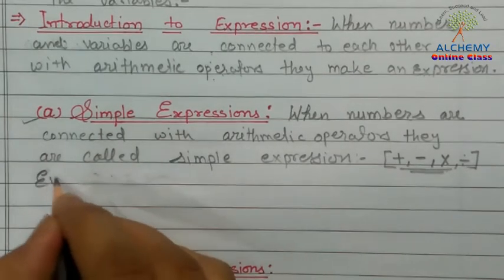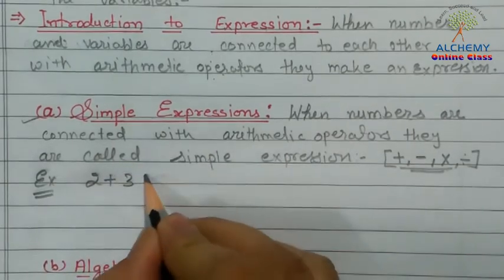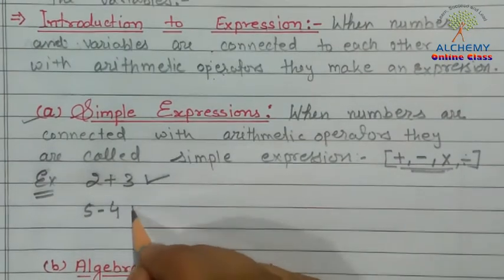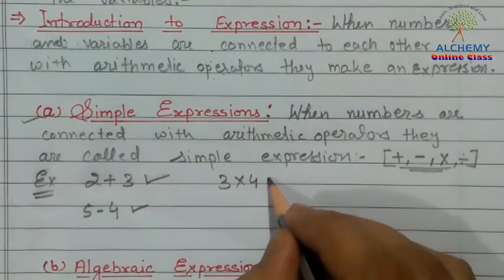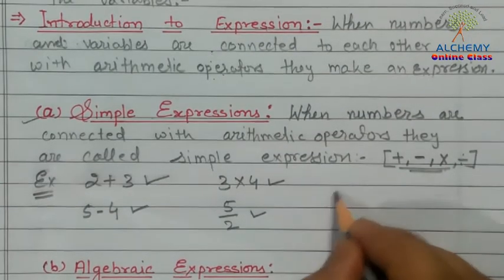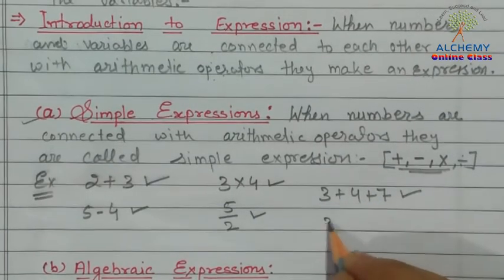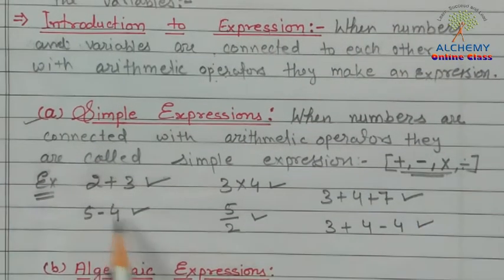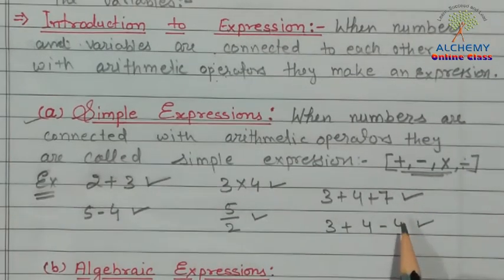Class 8 Chapter 2 Linear Equation in one Variable Part 1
Introduction to algebraic expression